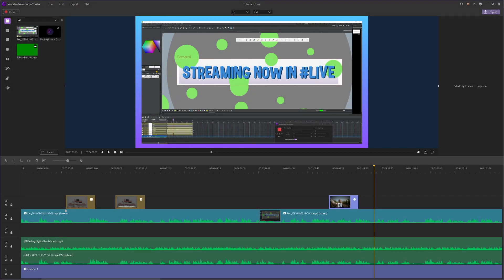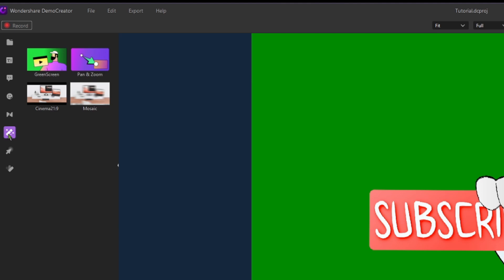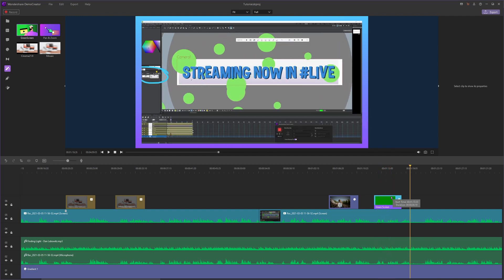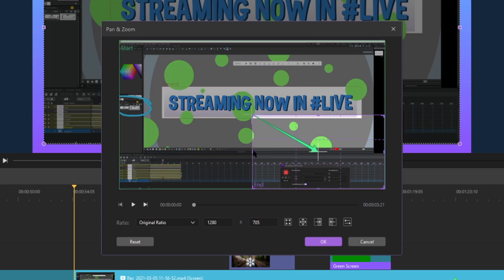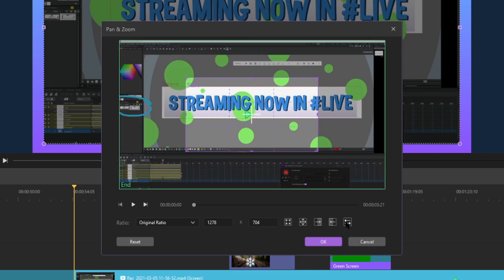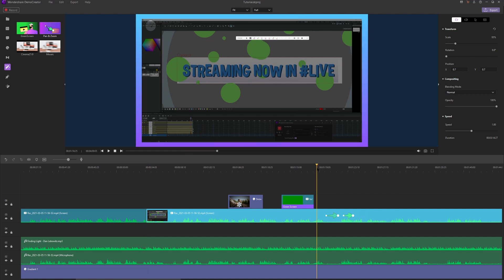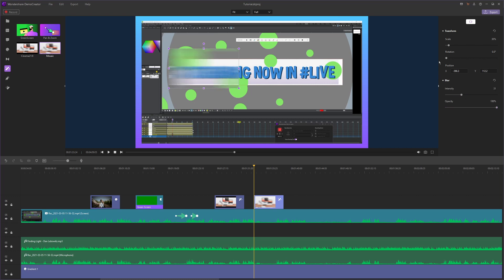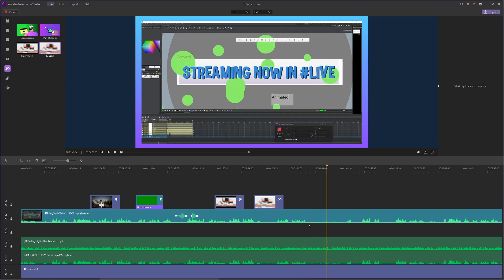DemoCreator Tutorial #5 - Green Screen, Pan/Zoom and More!